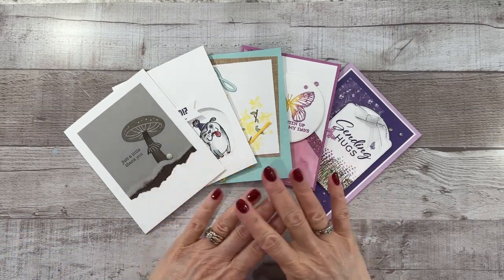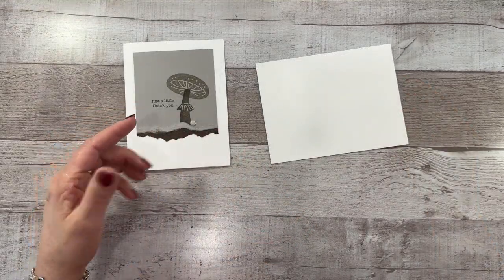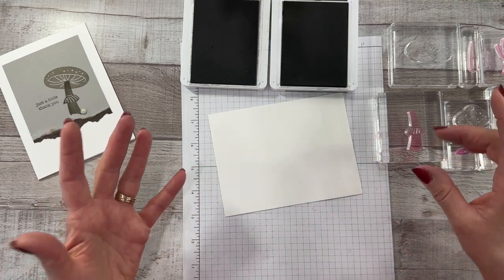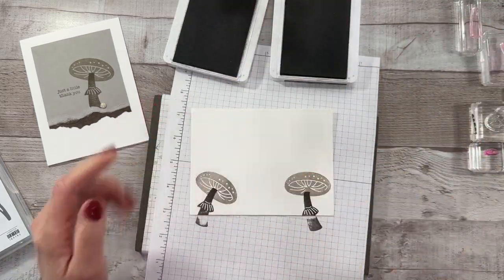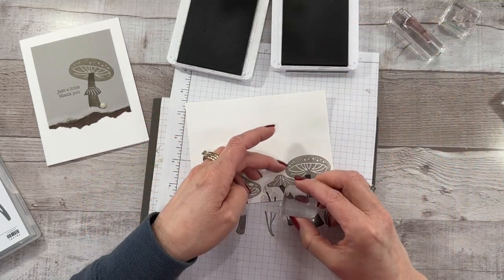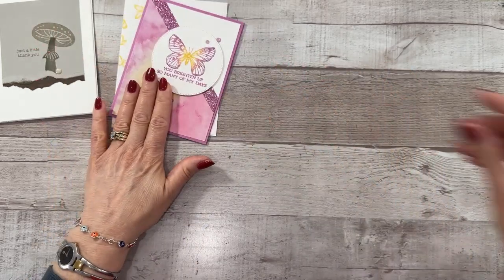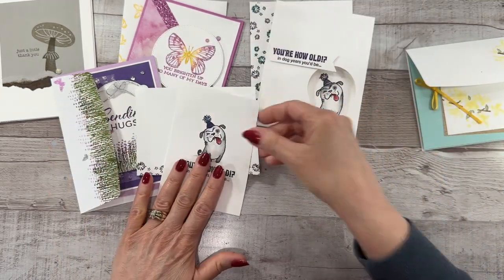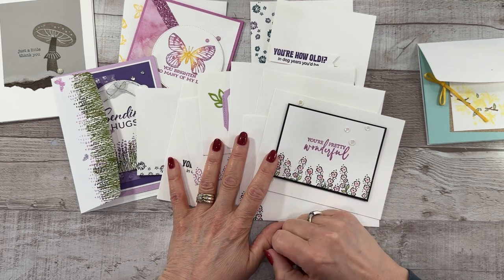How to Stamp an Envelope to Match a Card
Want to take your handmade cards to the next level? A coordinated envelope is a simple but beautiful way to add a special touch to your paper crafting projects. Come join me for a short time and I’ll show you how to stamp an envelope to match your card using the Terrific Toadstools Photopolymer Stamp Set from Stampin’ Up! Don't miss all the alternative stamped envelope ideas included!